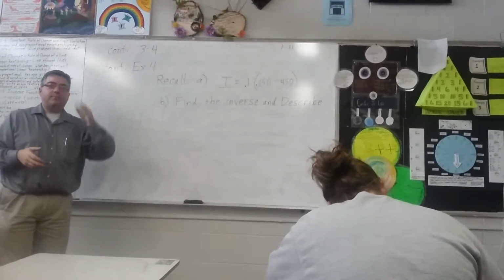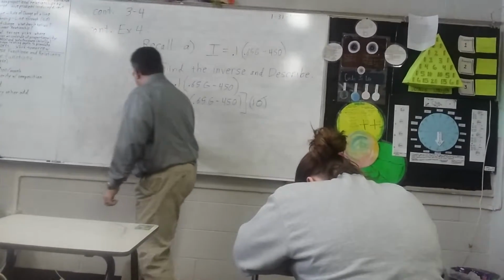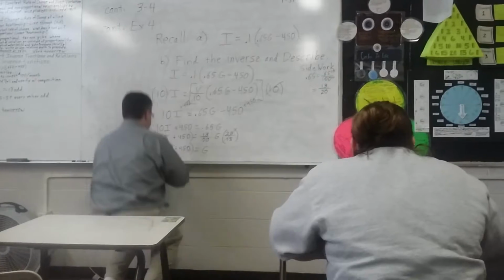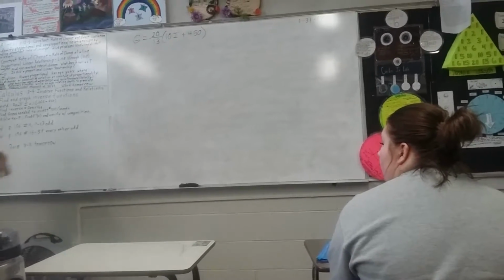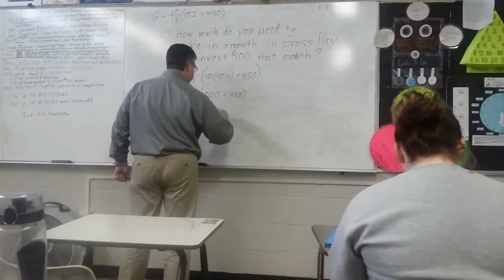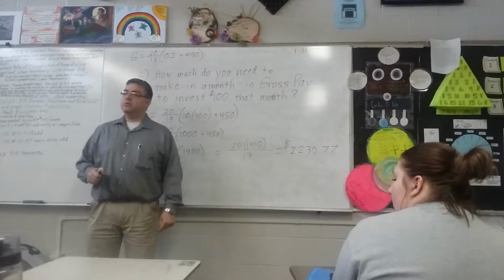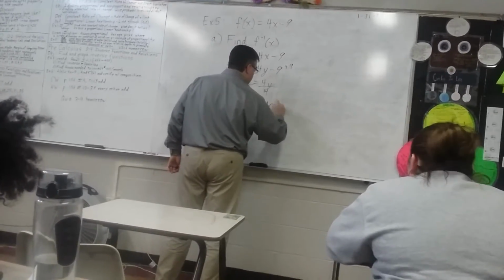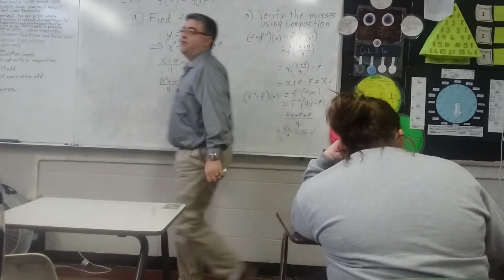1-31-17 notes video 3